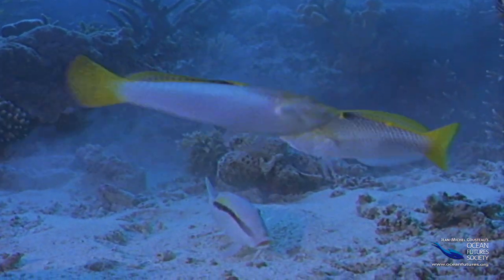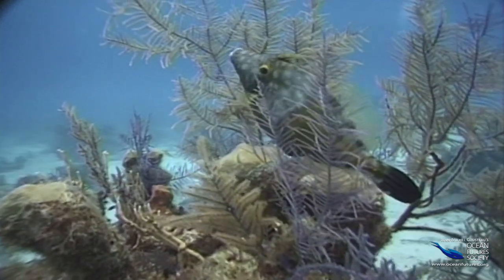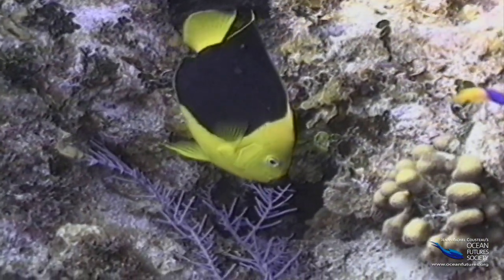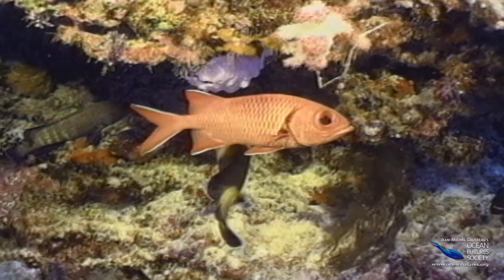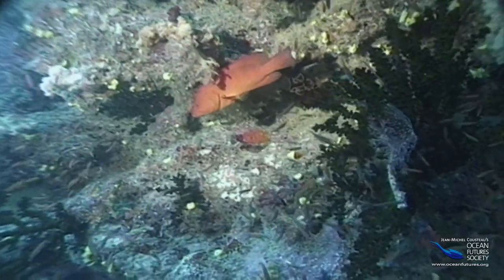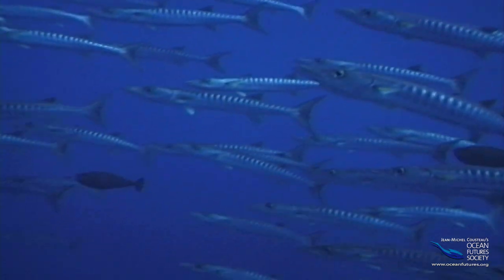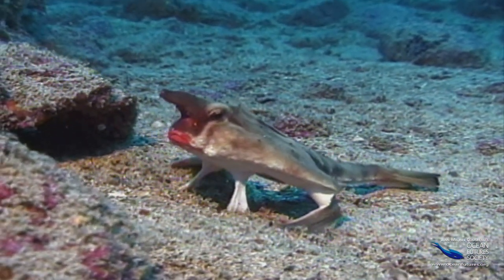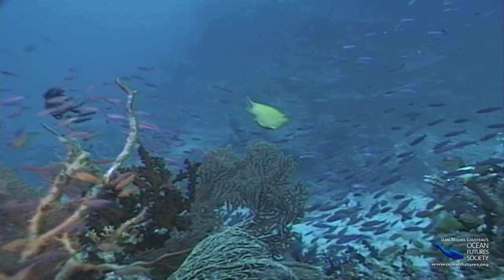SeaScope 34 Q&A All Dressed Up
34. All Dressed Up
Have you ever gotten all dressed up in some really weird things just for fun?  And have you ever changed your outfit from one to another?  Many fish appear to be doing the same thing but in fact, there probably is a reason for them to be all dressed up.

Question & Answer video

This Q&A video can be used to test kid's understanding of the information provided in the main SeaScope video with the same SS 34:

SeaScope is a fun, educational video series created by Jean-Michel Cousteau's Ocean Futures Society.  SeaScope has 52 different videos about the ocean and an additional 52 Question and Answer videos that can be used to test kid's understanding of the information provided.

On our website, you can download the free Lesson Plan and Teacher’s Guide containing 22 lesson plans that you can use in your classroom or right at home! Dive in by visiting

The mission of Ocean Futures Society is to explore our global ocean, inspiring and educating people throughout the world to act responsibly for its protection, documenting the critical connection between humanity and nature, and celebrating the ocean's vital importance to the survival of all life on our planet.

"Protect the Ocean and you Protect Yourself"